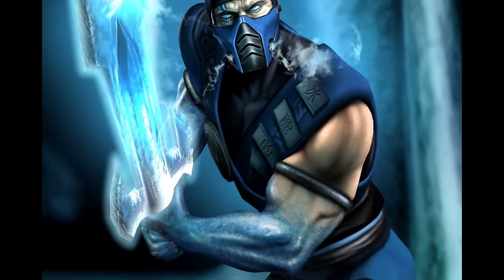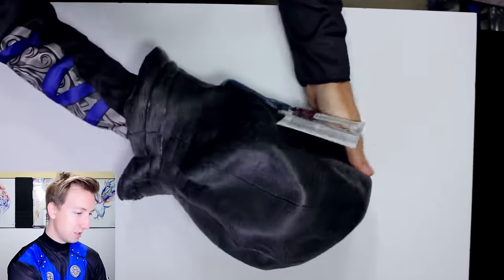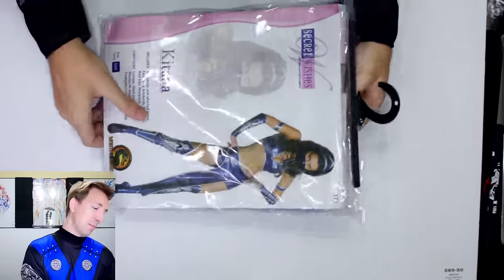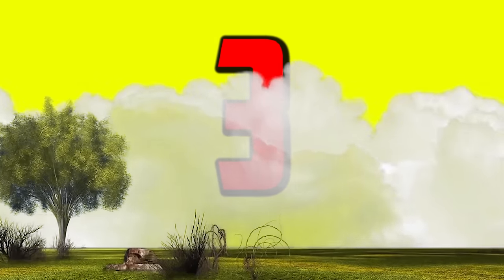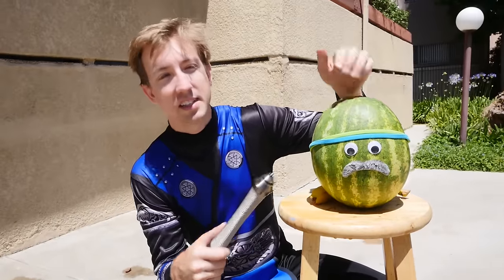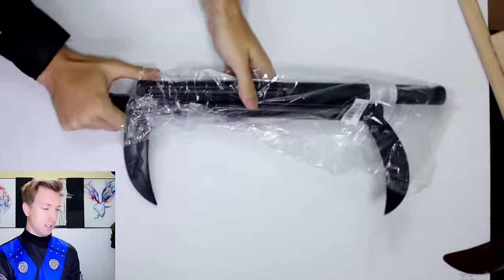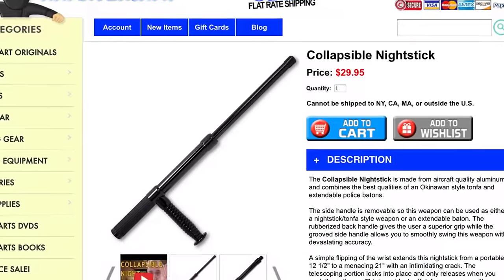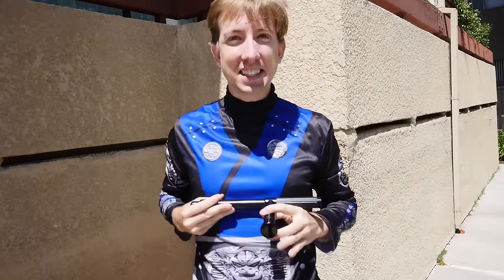I Test 5 Weapons from Mortal Kombat in REAL LIFE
I use Mortal Kombat gadgets & become a fruit ninja in real life!

After my last Mortal Kombat video tons of you commented to do another! Well since I always loved playing the video game Mortal Kombat and it has so many more ninja gadgets I decided to once again test them out in real life against fruit. I use Sub-Zero's Kori sword, Kitana's metal fans, Takeda's sword whipp, Nitara's kamas, and Stryker's nightstick.

All original music performed, recorded and produced by Chad Wild Clay. Other music used is: